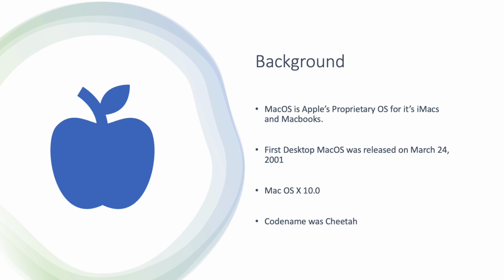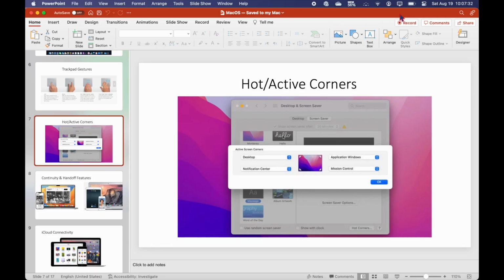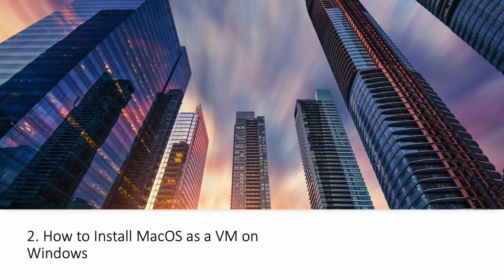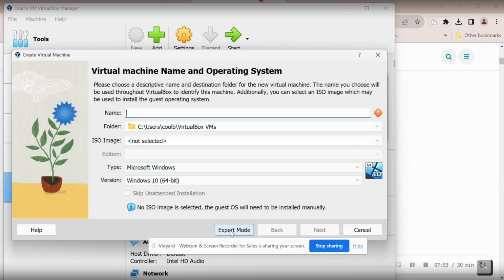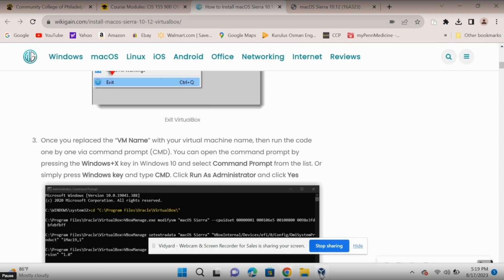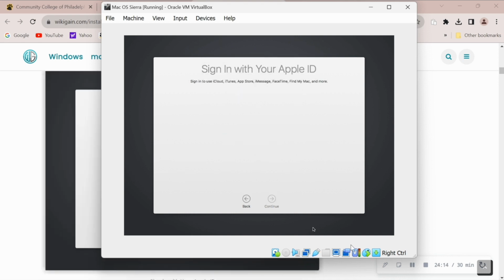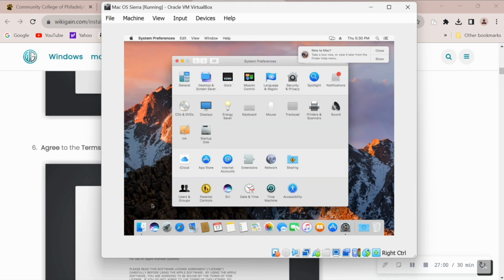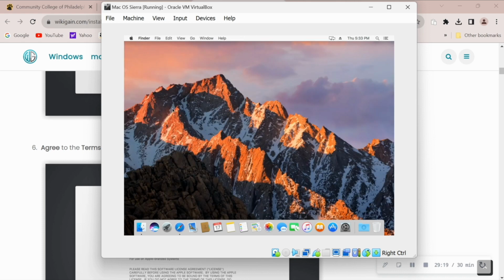Mac OS VM on Oracle Virtualbox - Project For Class